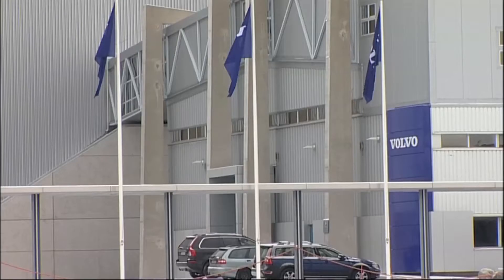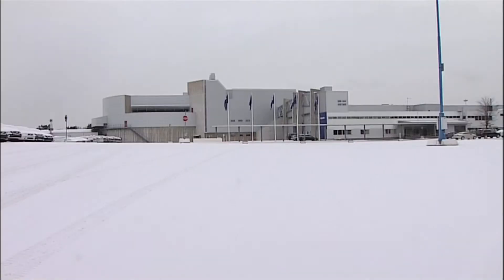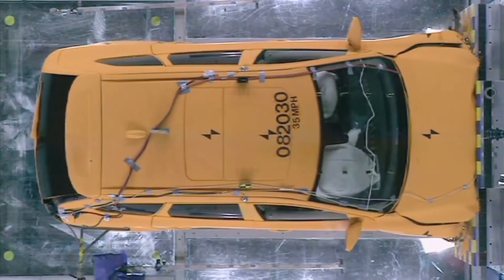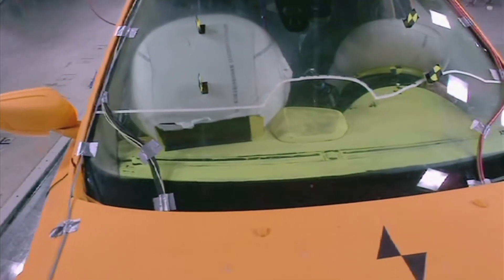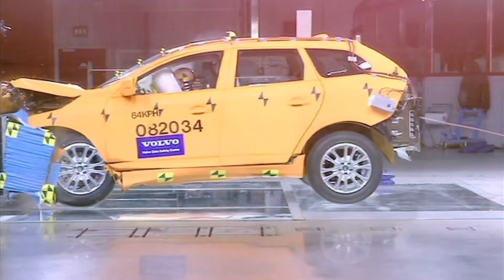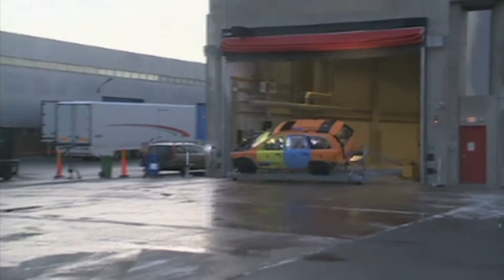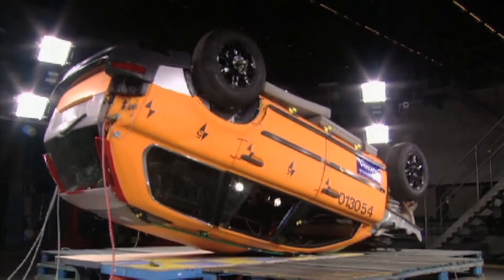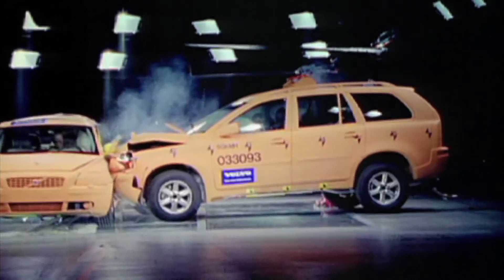Industrial Design and Testing: Designing for Innovation and Safety (Preview)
26 mins / KS 3-5 / 2009

Volvos dream is for a crash free future, but how do you design innovative safety systems for the cars of tomorrow without compromising the aesthetic?  With unparalleled access to their chief designer and engineer, we get to look around the worlds most advanced crash-testing facility, finding out about: the drivers for innovation behind Volvos new concept car; the role of the Volvo brand in product design; how testing, both physical and virtual, aid product design; and how engineers and designers work together to ensure the integration of new safety features into the overall design.

Recommended by AQA in their resources list for their GCSE and GCE D&T specifications.